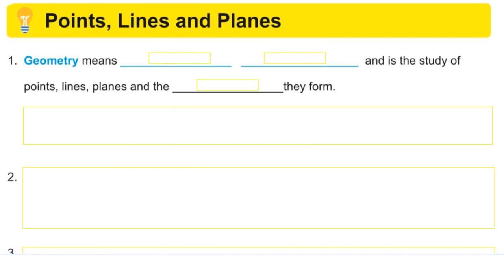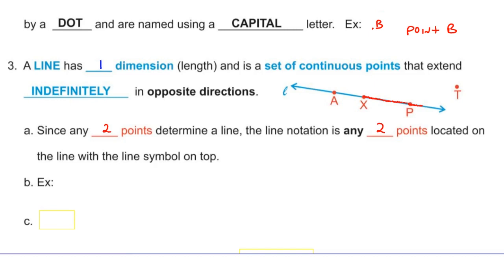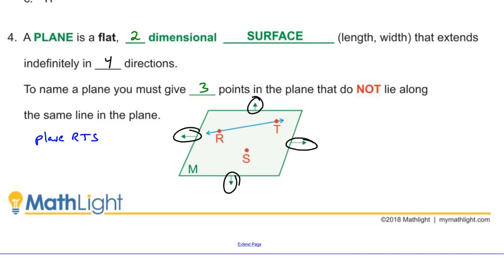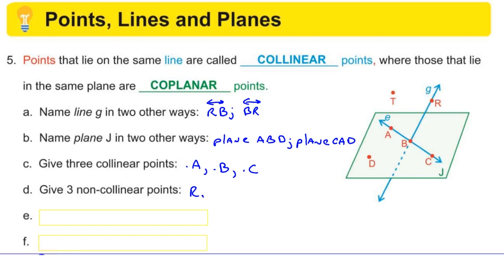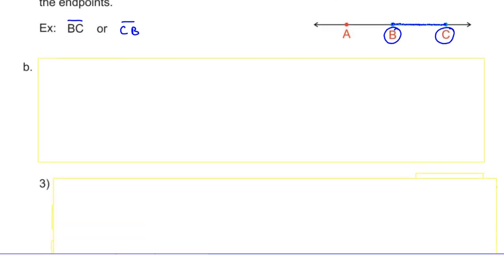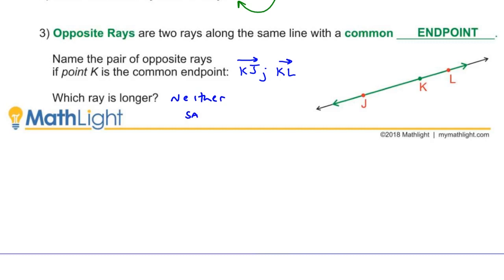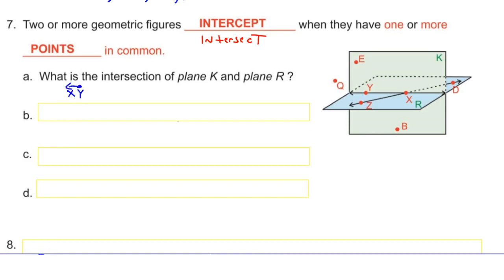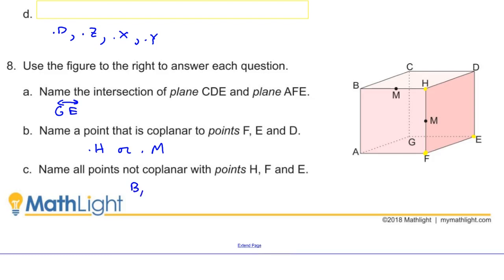Points, Lines, and Planes - Geometry Video Lesson